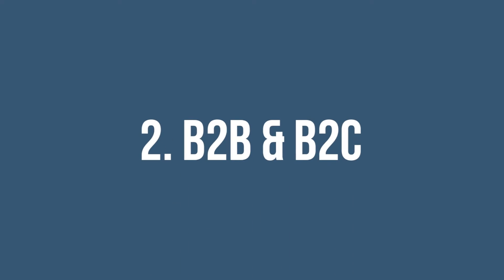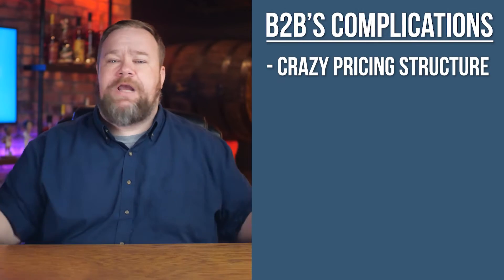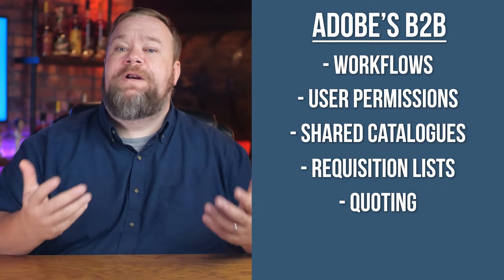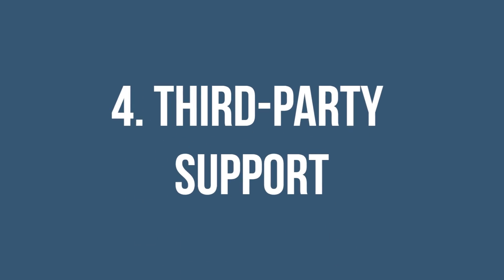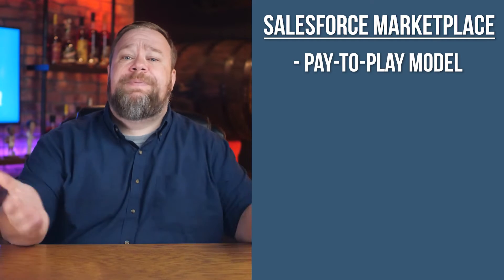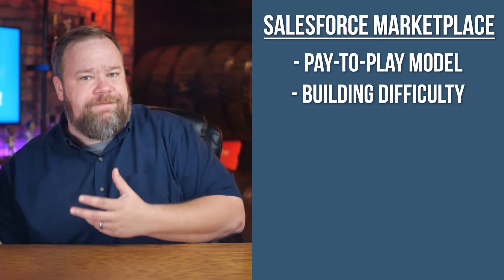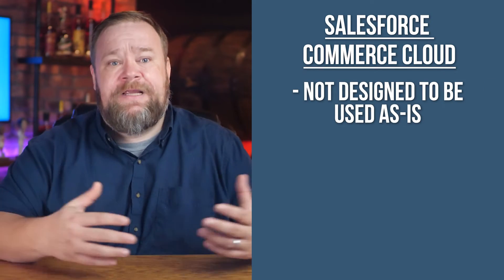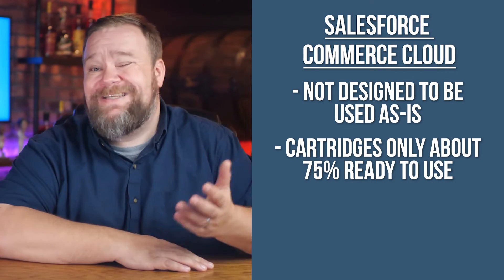5 Reasons To Choose Adobe Commerce / Magento over Salesforce Commerce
Here are 5 Reasons To Choose Adobe Commerce / Magento over Salesforce Commerce.

00:00 - Intro
00:42 - Reason #1
01:54 - Reason #2
02:57 - Reason #3
03:38 - Reason #4
05:22 - Reason #5
06:10 - Ending Thoughts